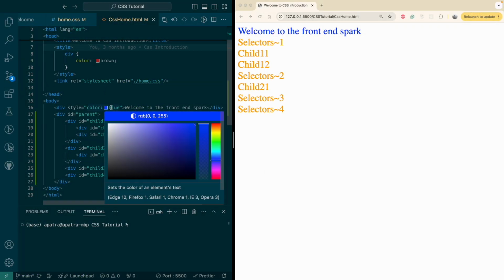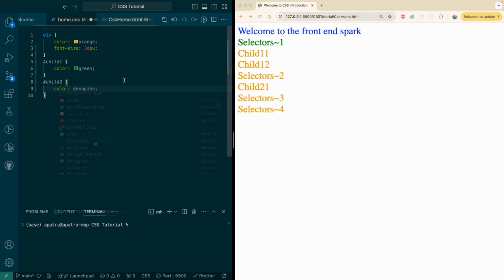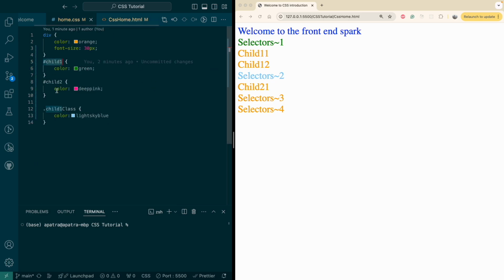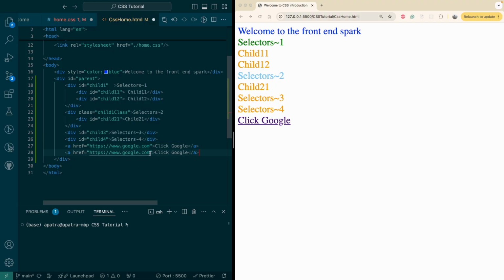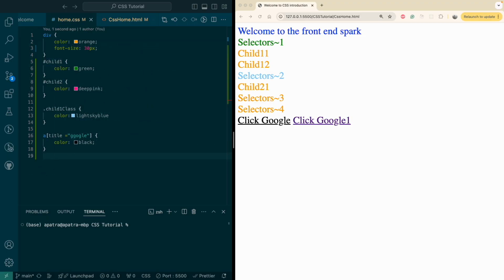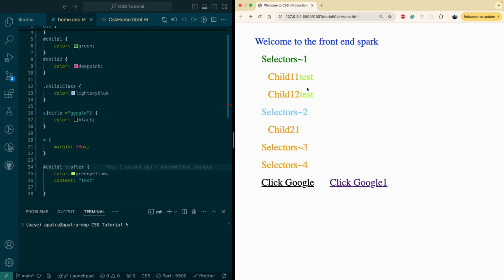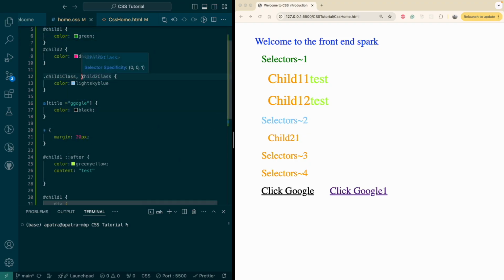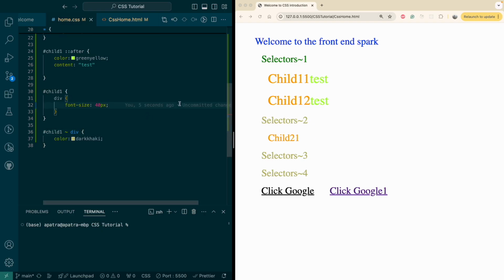Ep-02 | Selectors in CSS | ID, Class , Element, Attribute, Pseudo, Nested Selectors.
CSS selectors are used in web design to target and style specific elements.